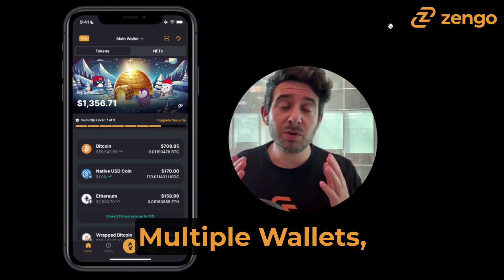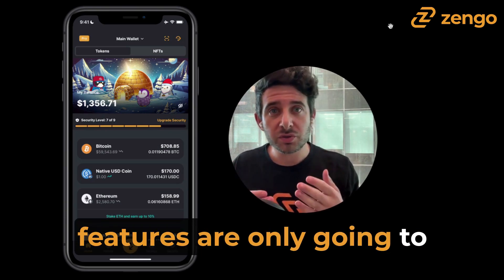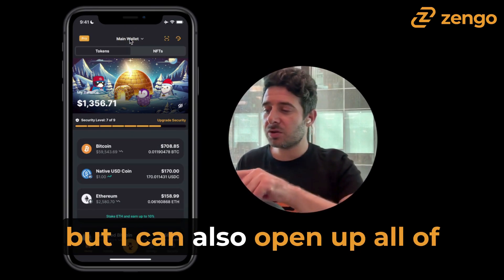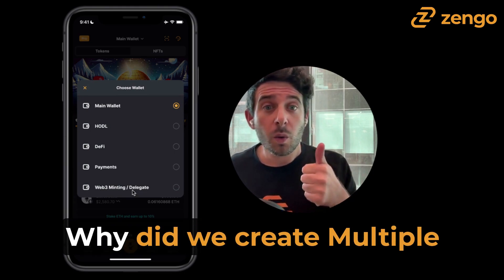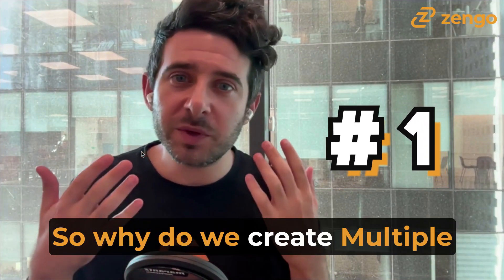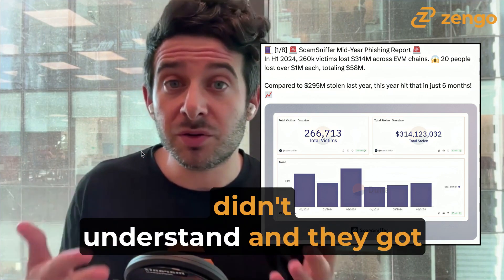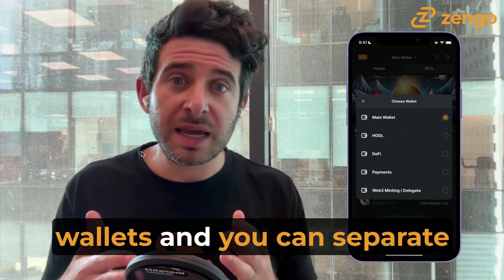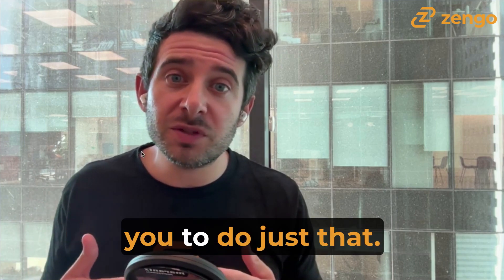Multiple Crypto Wallet Review: Zengo's Multiple Wallets Feature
Zengo's Multiple Wallets - a true game-changer!

Organize and protect your assets by creating up to 5 segregated wallets. Separate high-value assets, payments, minting wallets, and public-facing wallets for ultimate security and privacy.